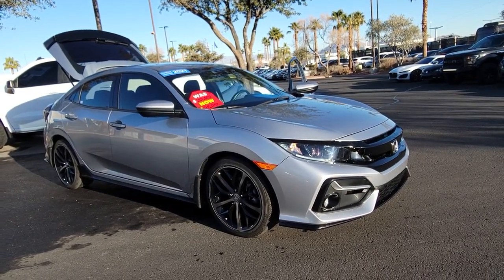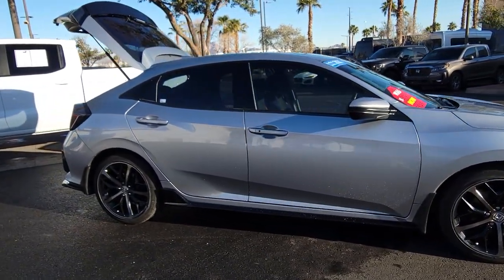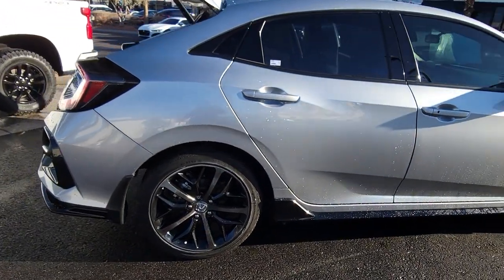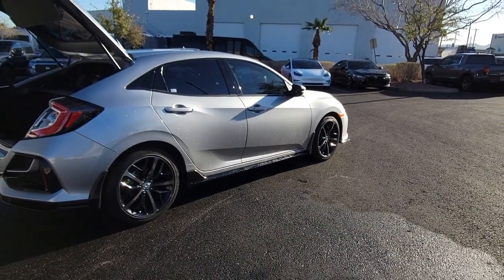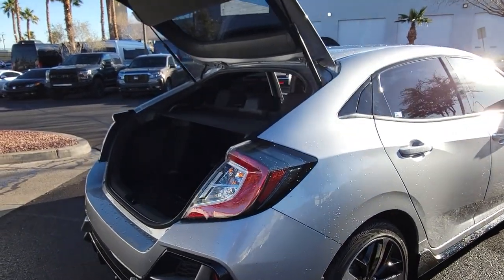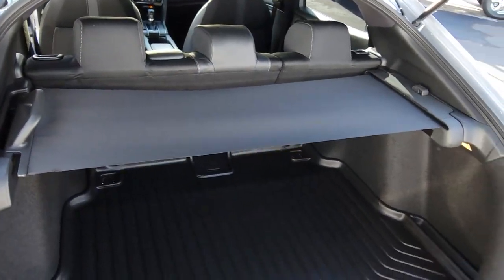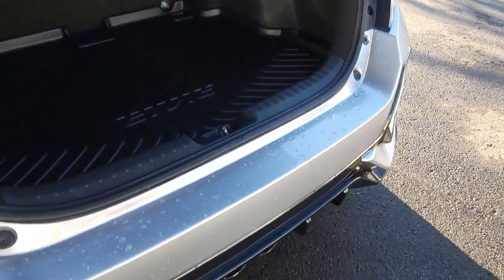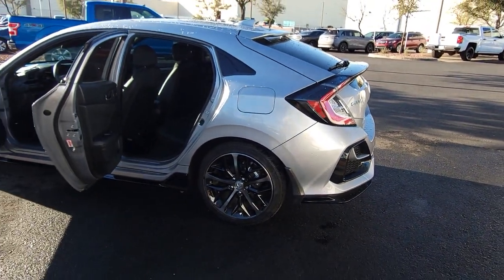2019 LEXUS ES Henderson, Las Vegas, Laughlin, St George, Flagstaff, NV H230410A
[LISTING TYPE] 2019 LEXUS ES  available in Henderson, Arizona at Findlay Honda Henderson. Servicing the Las Vegas, Laughlin, St George, Flagstaff, NV area.

Radio: Lexus Premium Sound System w/10 Speakers,4-Wheel Disc Brakes,Air Conditioning,Electronic Stability Control,Front Bucket Seats,Front Center Armrest,Leather Shift Knob,Tachometer,ABS brakes,Alloy wheels,Auto-dimming door mirrors,Automatic temperature control,Brake assist,Bumpers: body-color,CD player,Delay-off headlights,Driver door bin,Driver vanity mirror,Dual front impact airbags,Dual front side impact airbags,Four wheel independent suspension,Front anti-roll bar,Front dual zone A/C,Front reading lights,Fully automatic headlights,Garage door transmitter: HomeLink,Illuminated entry,Knee airbag,Leather steering wheel,Low tire pressure warning,Occupant sensing airbag,Outside temperature display,Overhead airbag,Overhead console,Panic alarm,Passenger door bin,Passenger vanity mirror,Power door mirrors,Power driver seat,Power moonroof,Power passenger seat,Power steering,Power windows,Radio data system,Rear anti-roll bar,Rear reading lights,Rear seat center armrest,Rear side impact airbag,Rear window defroster,Remote keyless entry,Security system,Speed control,Speed-sensing steering,Steering wheel mounted audio controls,Telescoping steering wheel,Tilt steering wheel,Traction control,Trip computer,Turn signal indicator mirrors,Variably intermittent wipers,10 Speakers,Compass,AM/FM radio: SiriusXM,Exterior Parking Camera Rear,Auto High-beam Headlights,CD-MP3 decoder,Emergency communication system: Lexus Enform w/Safety Connect